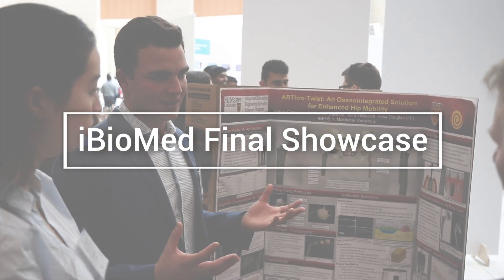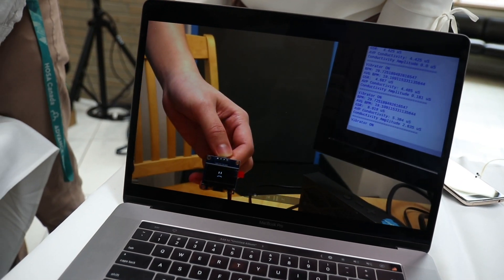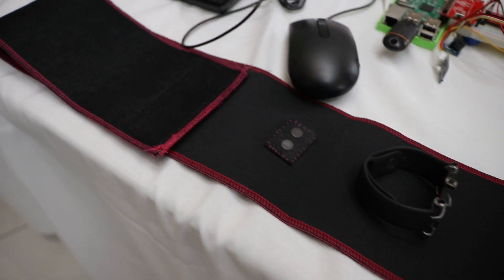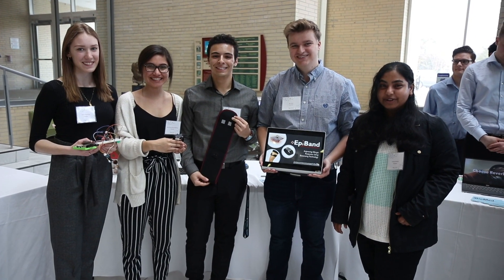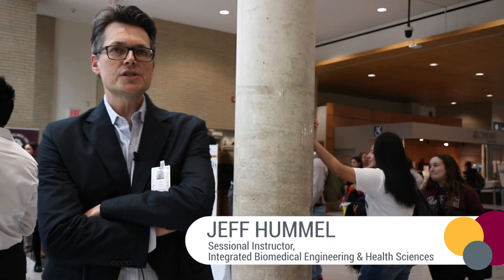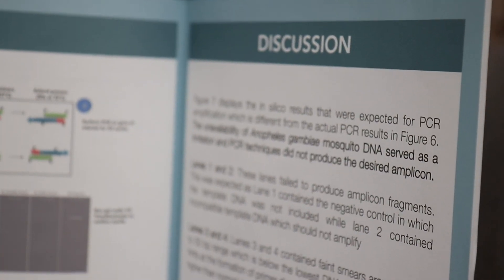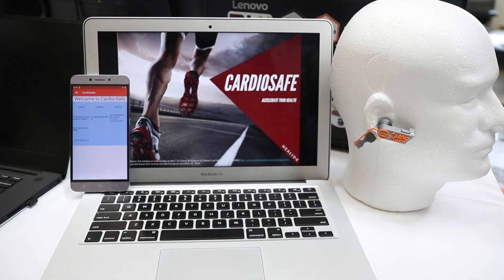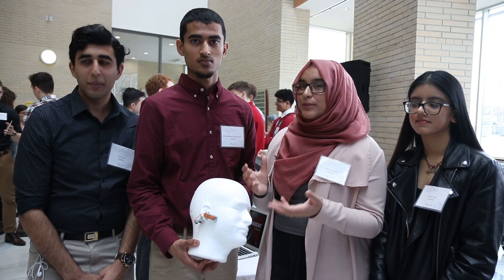McMaster iBioMed Final Showcase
Innovative. Creative. Cutting-edge. Just a few words to describe McMaster iBioMed student projects. From genetic engineering to health and wellness and design thinking, learn about them all in our Final Showcase video!